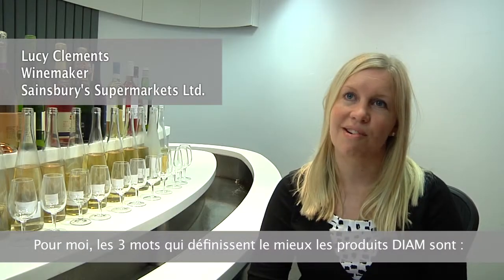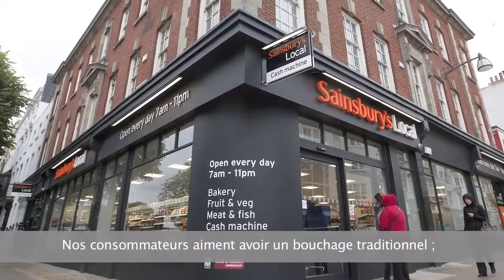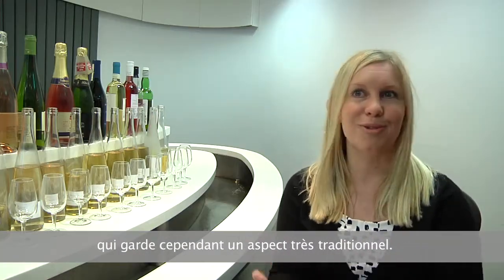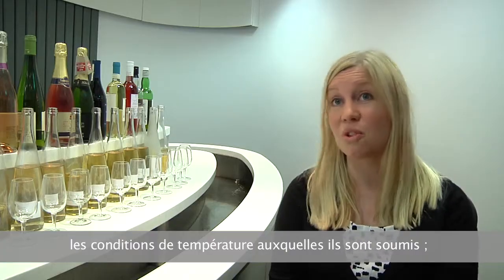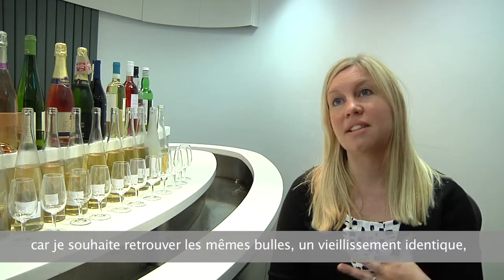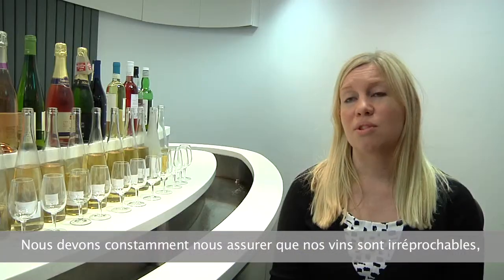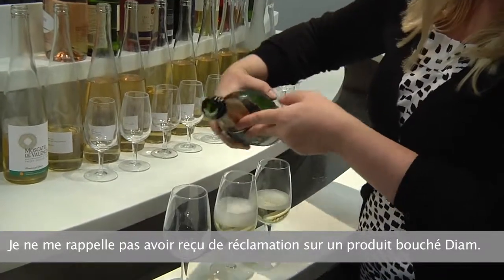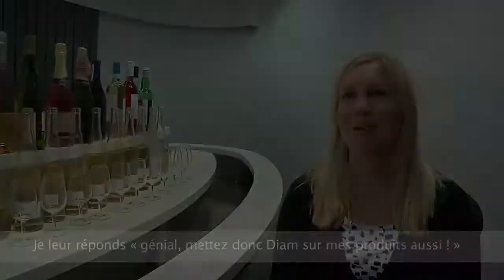[TEMOIGNAGE] Lucy Cléments : Winemaker de Sainsbury's Supermarkets (Angleterre)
« Pour moi, les 3 mots qui définissent le mieux les produits DIAM sont : homogénéité, confiance et modernité. »

« J'essaie d'avoir le plus grand nombre de nos vins effervescents et Champagnes bouchés Mytik Diam car je souhaite retrouver les mêmes bulles, un vieillissement identique, une réelle uniformité, sur tous mes produits. Et Mytik est l'obturateur parfait pour les vins effervescents ! »